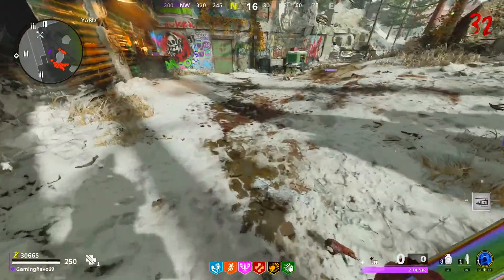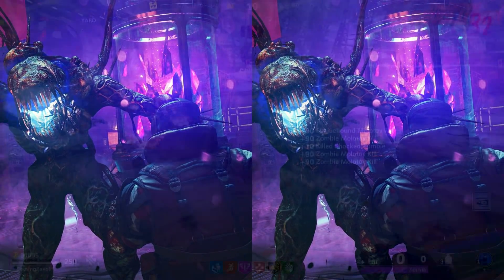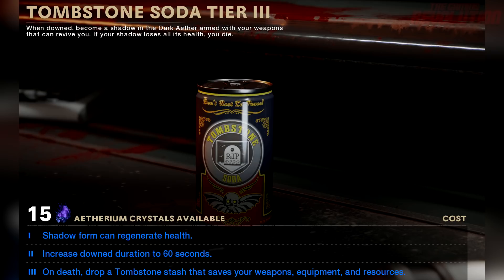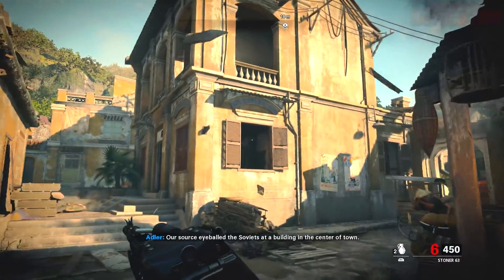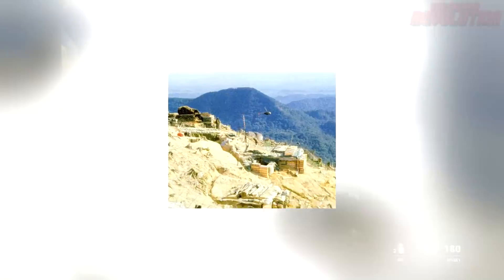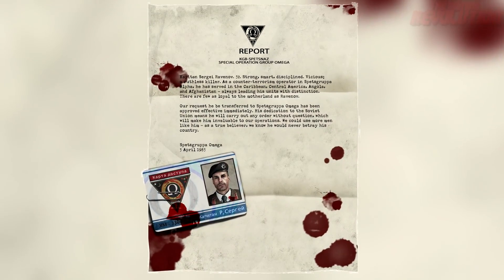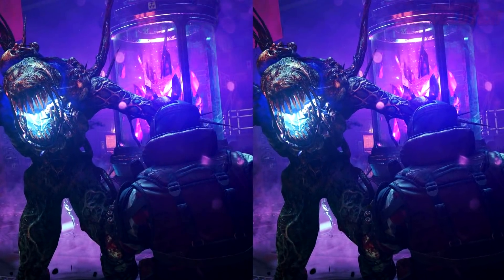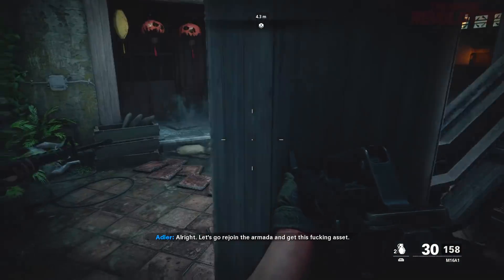Firebase Z FOUND IN Campaign & Trailer Image Released! (Black Ops Cold War Zombies DLC 1 Firebase Z)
Today, Treyarch has released the first image from the Call of Duty Black Ops Cold War Zombies DLC 1 "Firebase Z" trailer that will likely be releasing very soon, as well as we have some recent leaks to discuss surrounding part of this map being from the campaign and more, ENJOY! :D

Timestamps:
0:00 Firebase Z Trailer Image Released!
1:35 WARNING: Leaked Gameplay Everywhere
2:13 New Tombstone Perk Machine Design
2:37 Aether Reactor
2:51 Firebase Z is in the CAMPAIGN!
5:41 New NPC Character!
6:11 Map Aesthetic & Size
6:40 Underground Area & Summit
7:12 Final Thoughts & Jungle Area